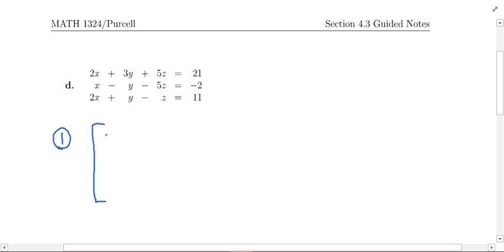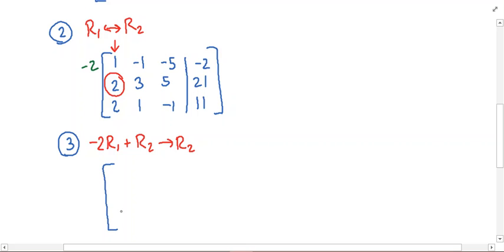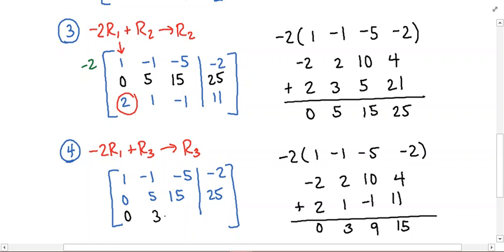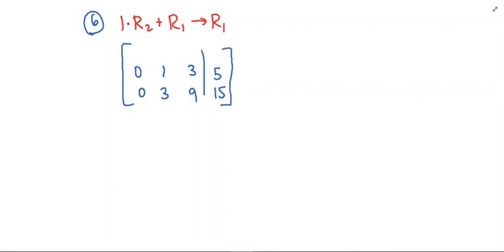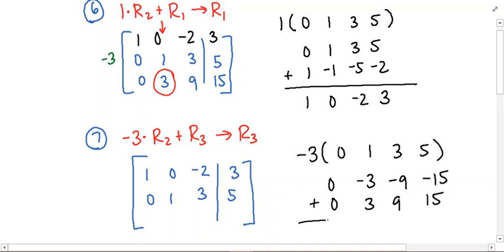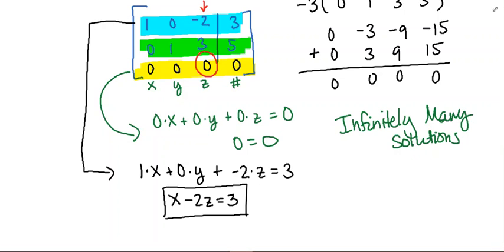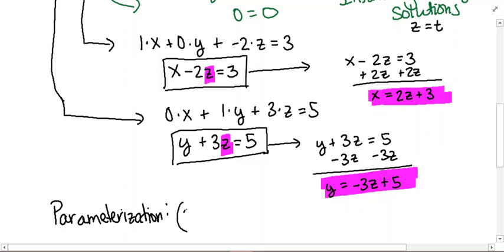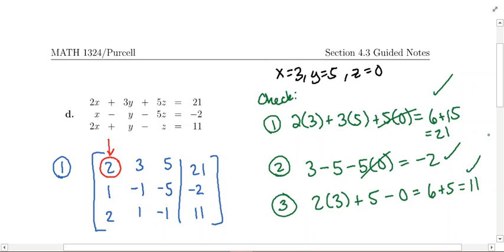4.3 Example 3d